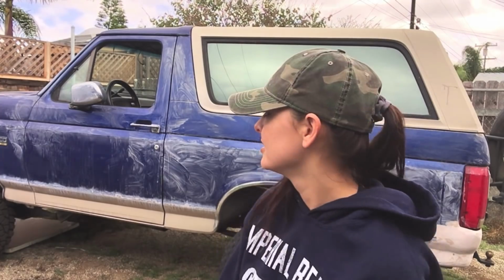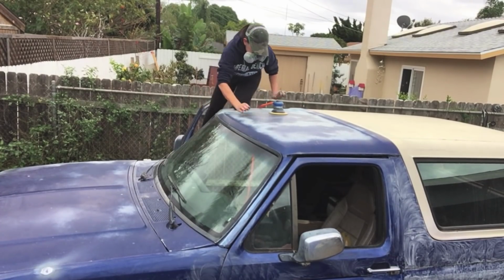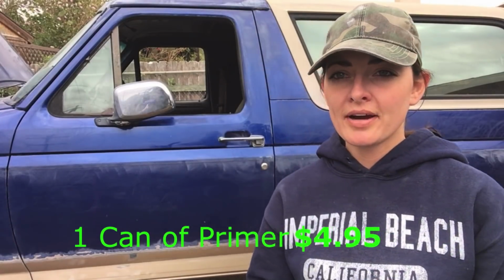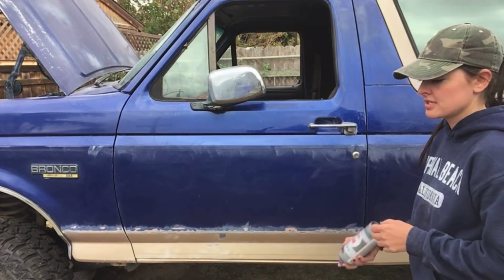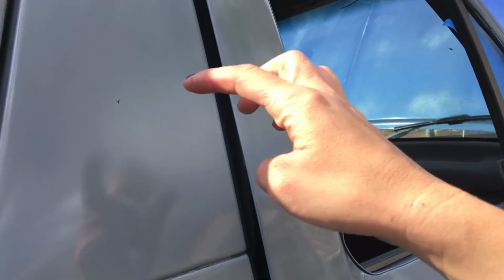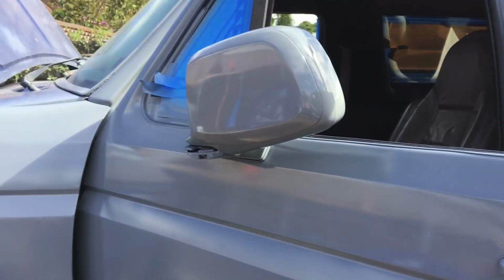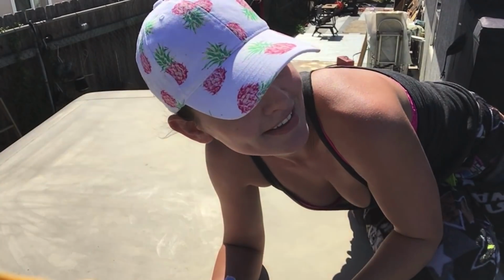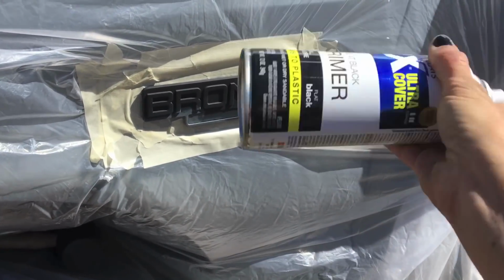I PAINTED MY BRONCO AND IT LOOKS SIIIIICK! | DIY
Thank you for your love, support and generosity! THE PUPS AND I LOVE YOU AND SEND YOU MANY WARM HUGS!

❤️-Unstoppable Mo, Boujii Bear,
Sir Buddy (Mc DooterSon)
And Mr. Miles Davis!